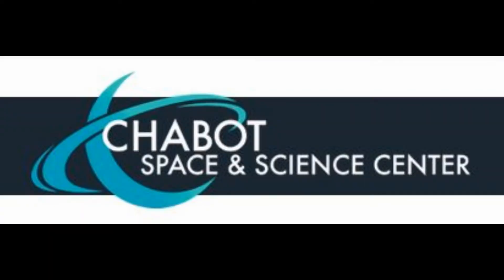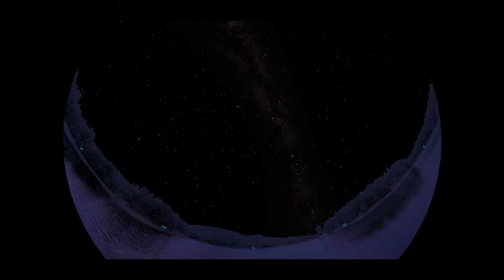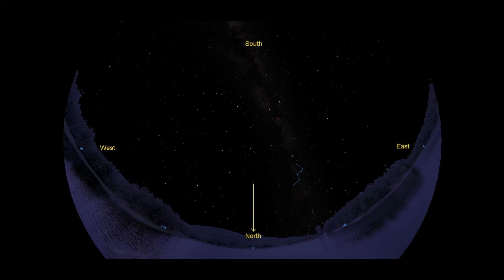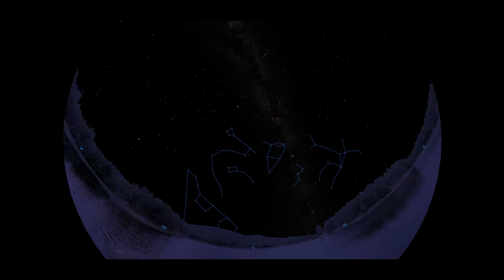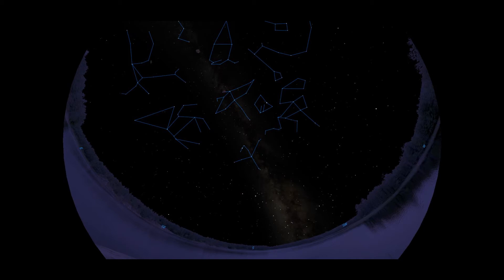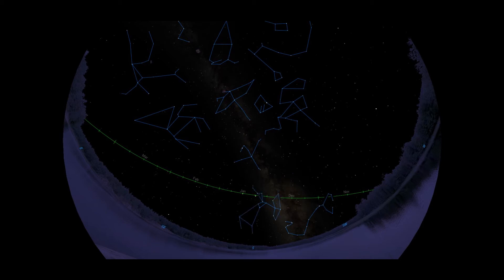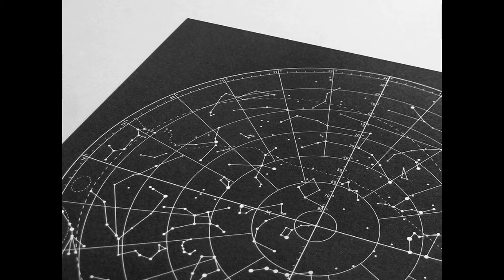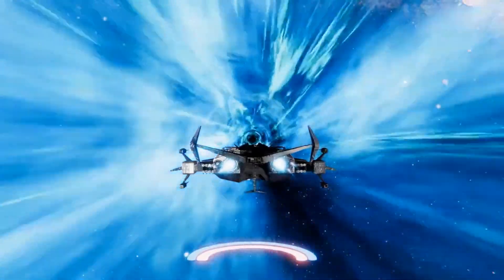Sky This Month: September 2020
Virtual tour of the September 2020 night sky using Starry Night planetarium software with the H. A. Rey constellations.